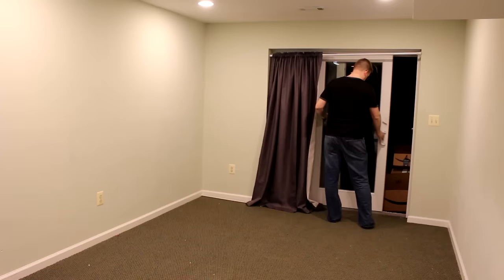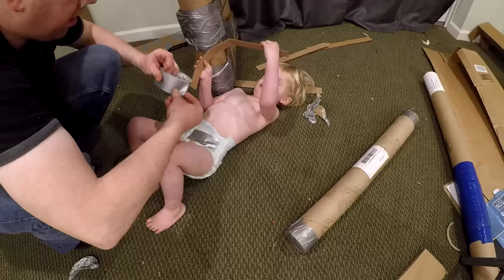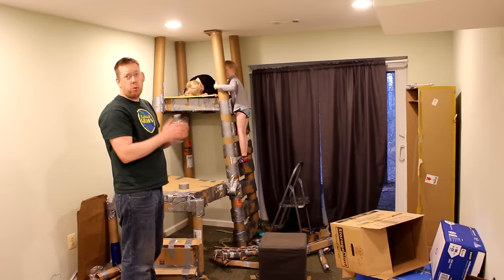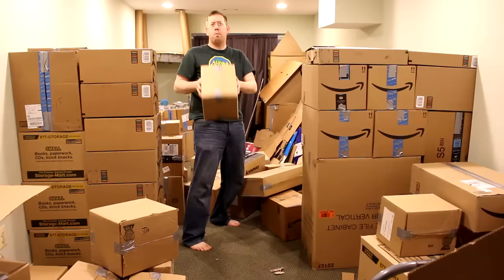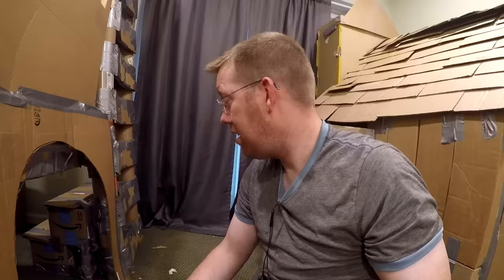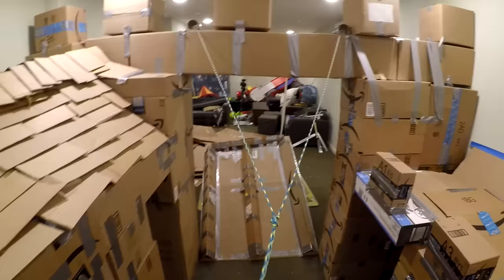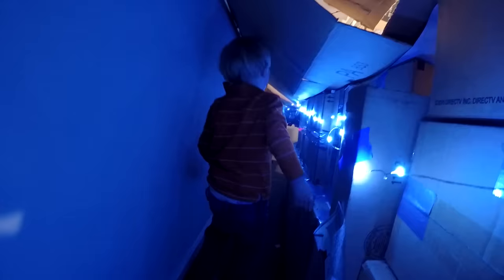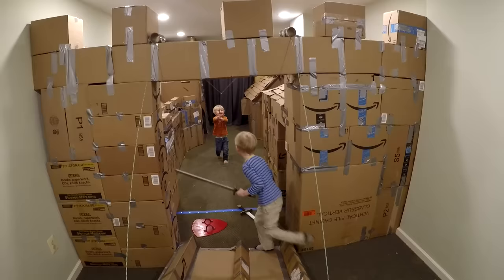3 Story Cardboard Castle with draw bridge!!!!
I have been saving cardboard boxes for over a year now and we used them to build a ENORMOUS cardboard castle. This cardboard fort is made from 90 lbs of cardboard and 9 rolls of duct tape. Its 3 stories tall and covers a little less than 200 sq feet. This was an awesome cardboard fort challenge And my boys are going bonkers playing and camping in their cardboard fort.

LED light for DSLR camera